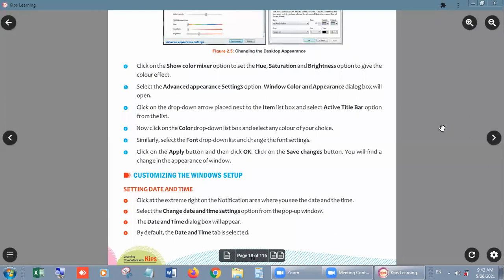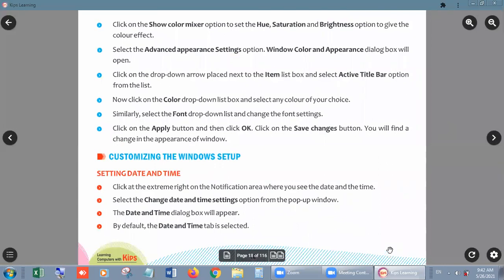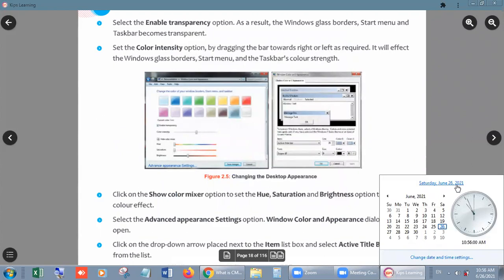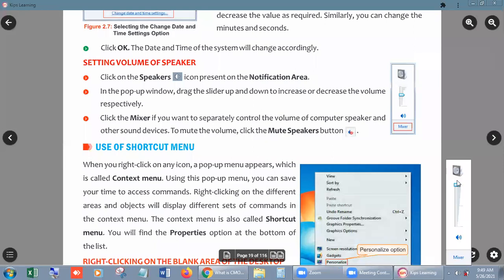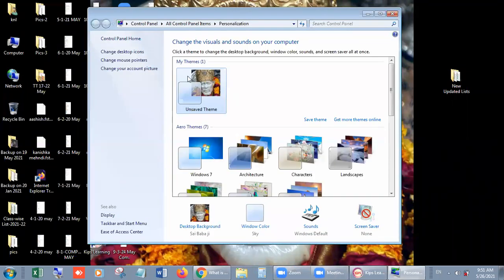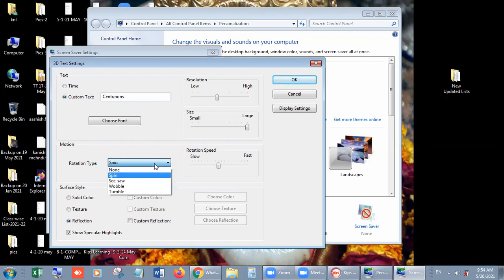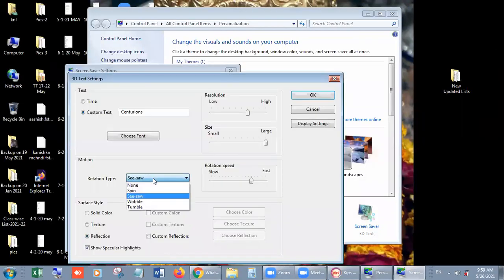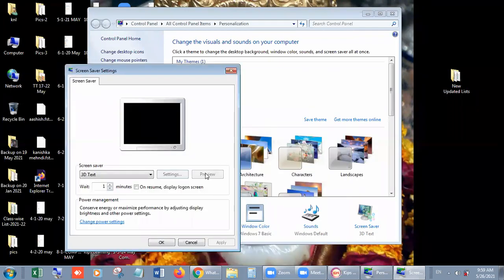TCS 2021 IV Computer L 2 GUI Operating System Desktop Management Part 3